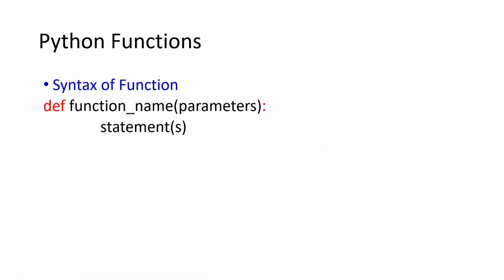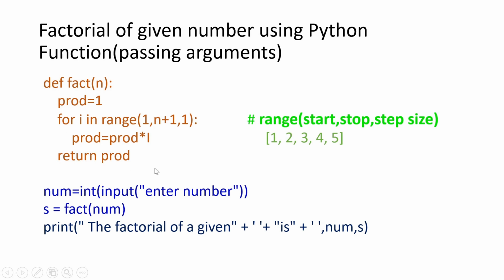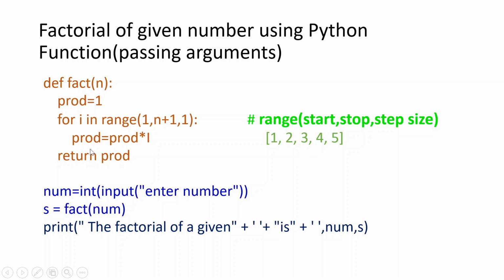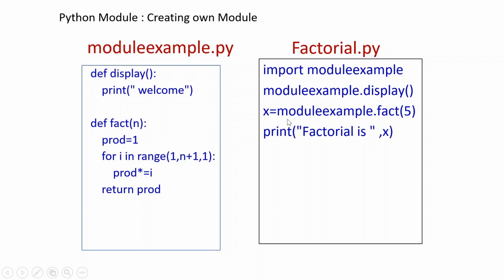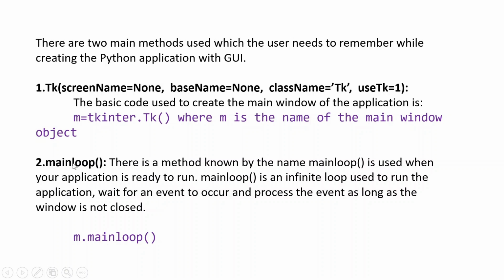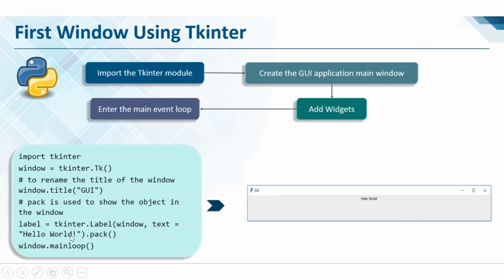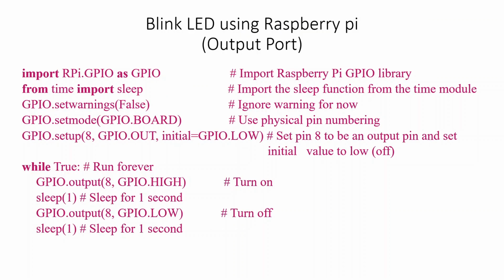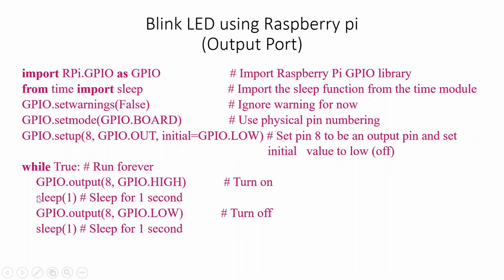Python Function, Module, Tkinter GUI